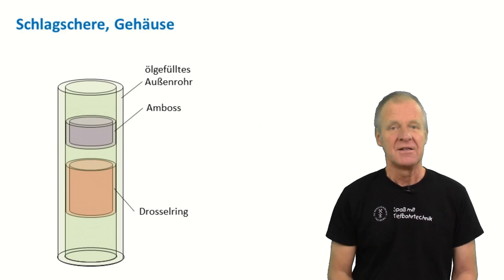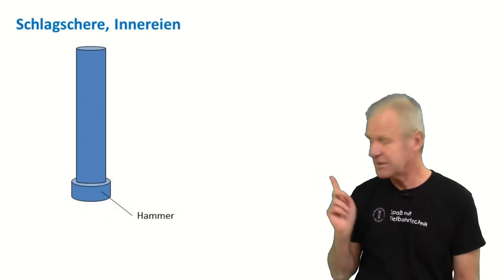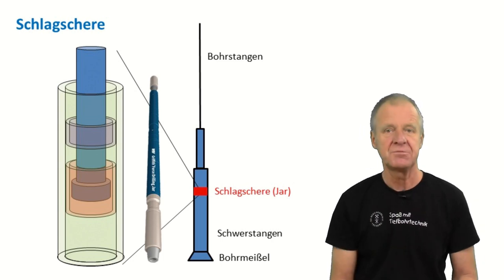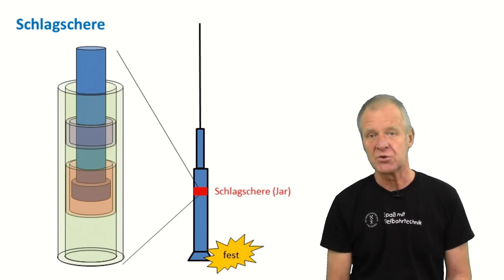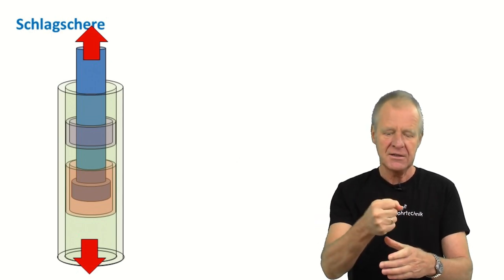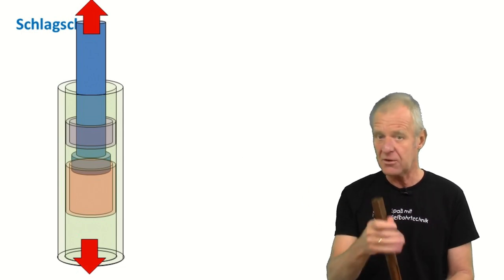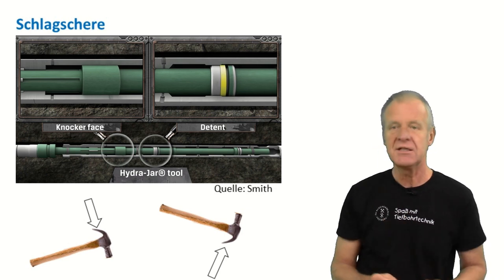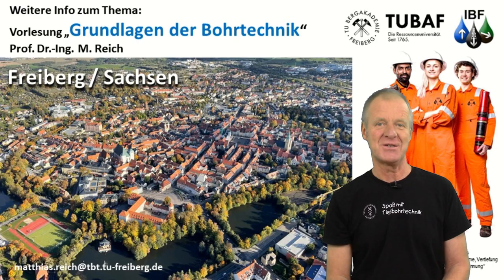What is a Drilling Jar - and how does it work?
Made at the Institute of Drilling Engineering and Fluid Mining of the Technische Universität Bergakademie Freiberg, Germany.
The education of Petroleum Engineers belongs to the program "Geo- Engineering", spezialization "Geo Energy Systems".